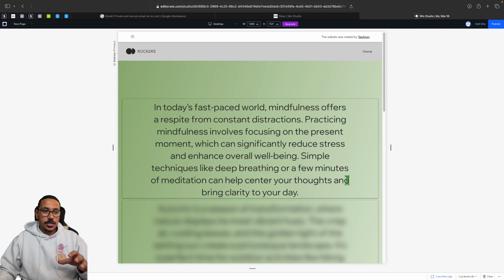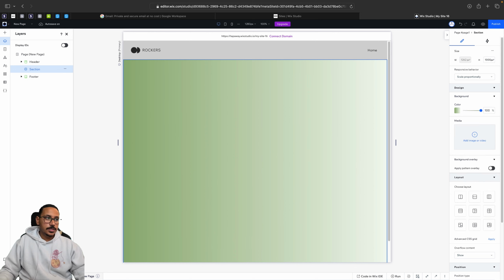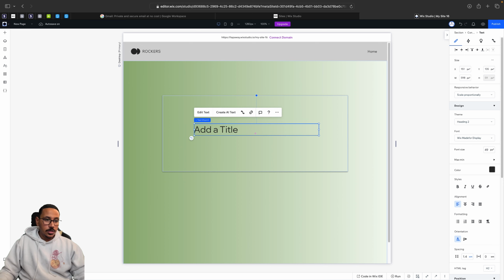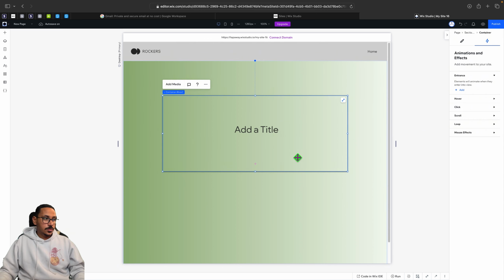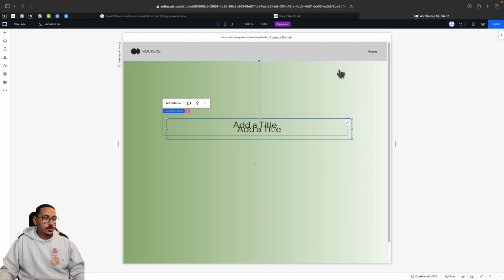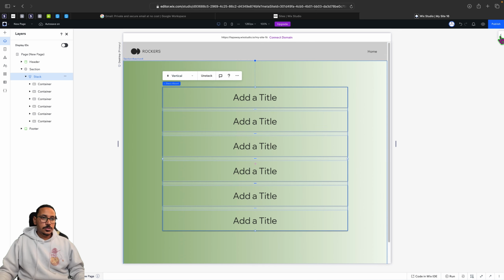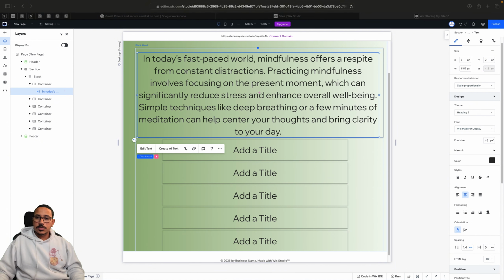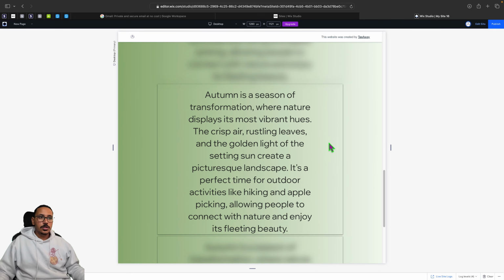How to create a scroll blur effect on text in Wix Studio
In this video I will be showing you how to create a scroll blur effect on text in wix
Learn how to create this section within bold typography that moves in and out of focus while you scroll

Hire or get in touch with me:
TapAway.com.au